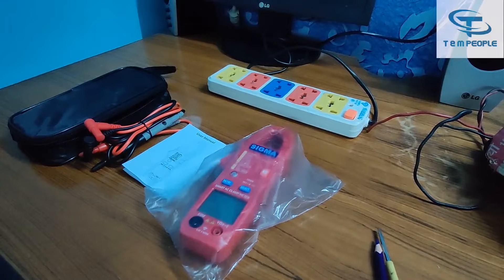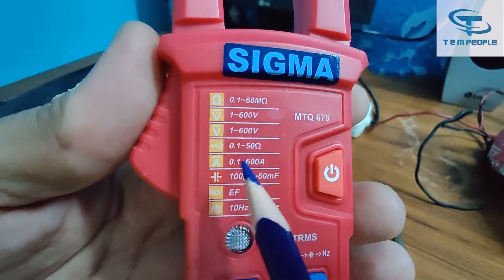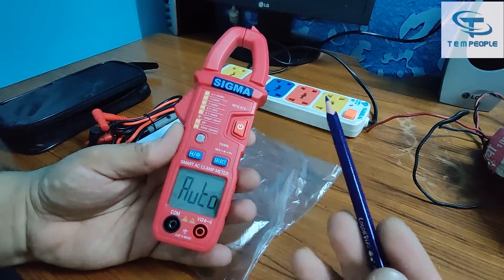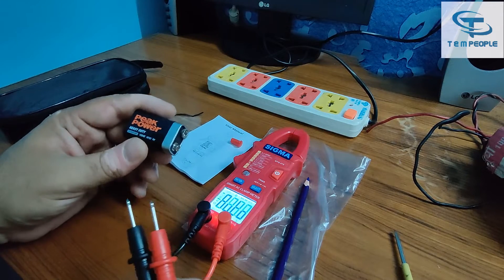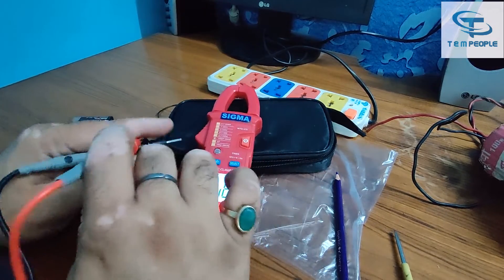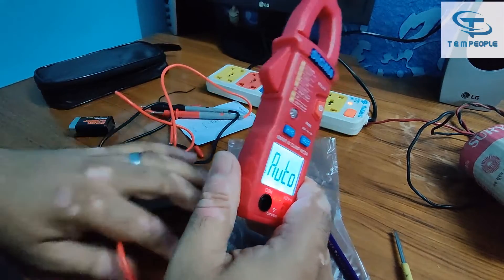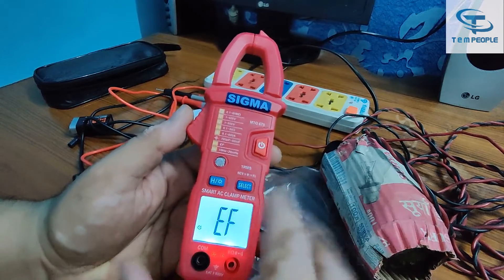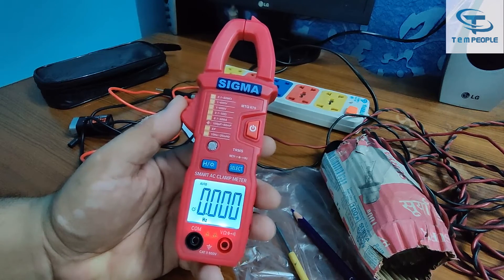How to use AC Clamp Meter SIGMA 679 in English || Detailed Demonstration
Specification:

Display: 6000 Counts Autorange
AC Voltage: Upto 600V TRMS & DC Voltage: Upto 600V DC
AC : 0.1A to 60A to 600Amp AC TRMS; Jaw Size 24mm
Frequency: upto 20MHz, Resistance : upto 60MΩ , Capacitance: Upto 60mF, , Continuity Buzzer, NCV (Non Contact Voltage Detector)
NO IT CANNOT MEASURE DC CURRENT